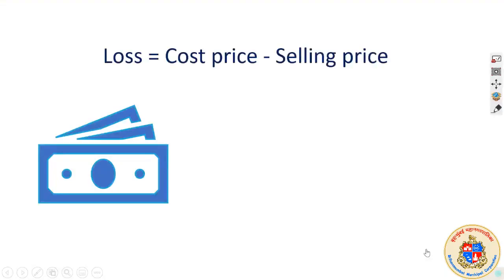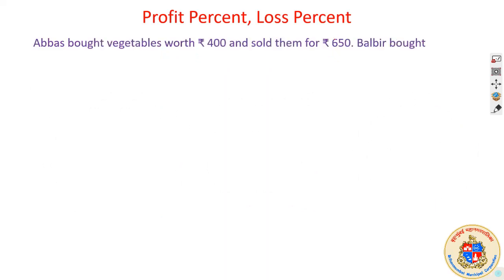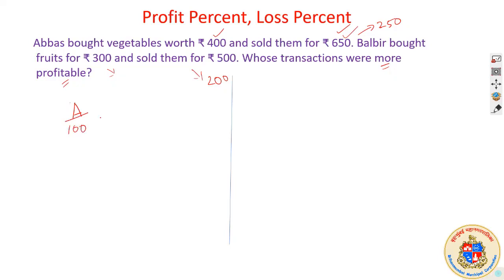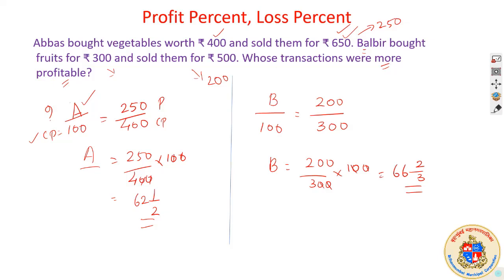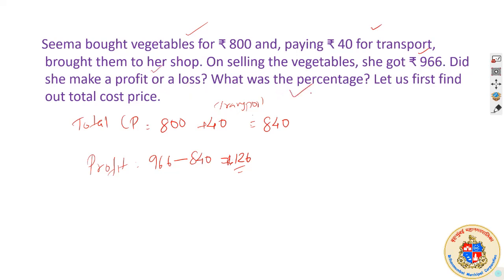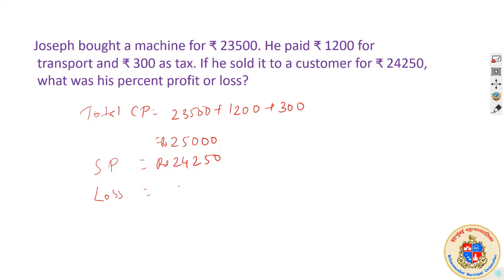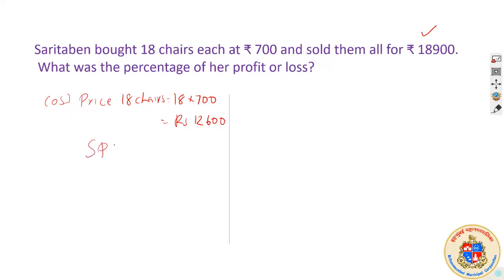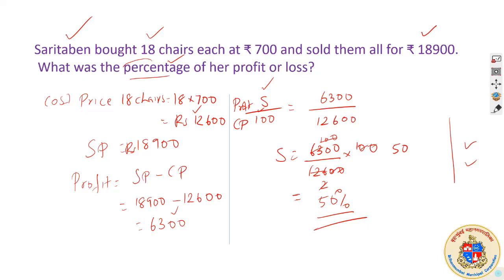Class 6 Mathematics L 13 Profit & Loss Part 2 by BMC VTC Teacher Sreekumar T